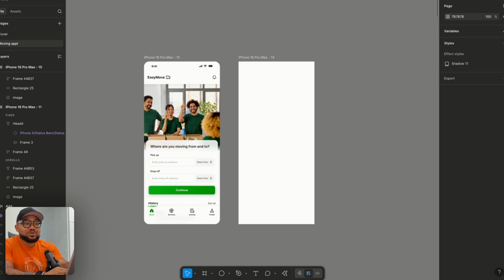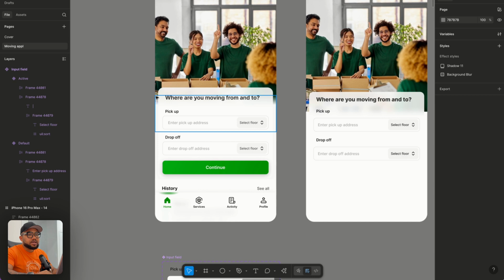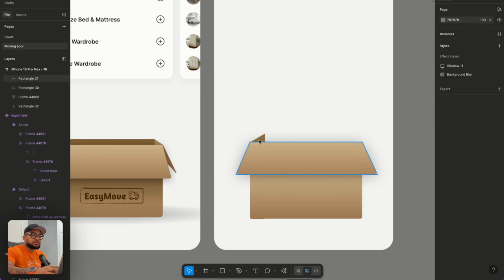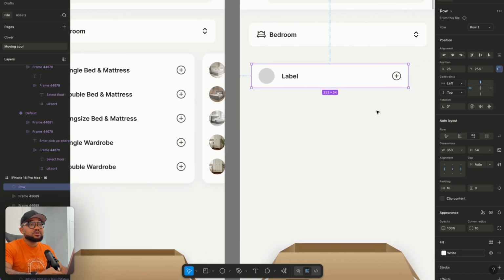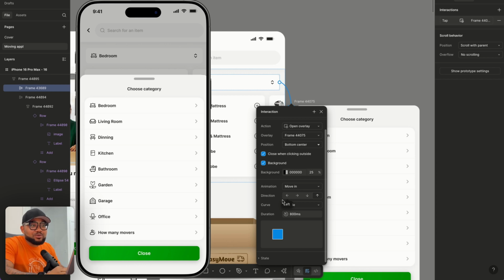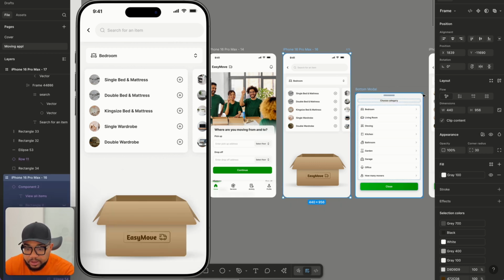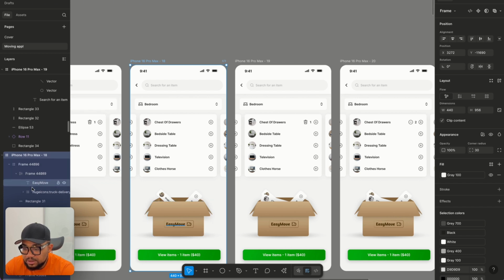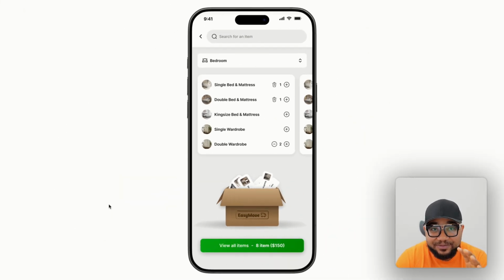Figma tutorial : Learn new prototyping skill in Figma with this Movers App (With Figma File)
Practice with this Movers App Prototype — perfect for sharpening your skills.

🎓 Join my private Prototyping Class where I drop weekly videos on real-world Figma prototypes.